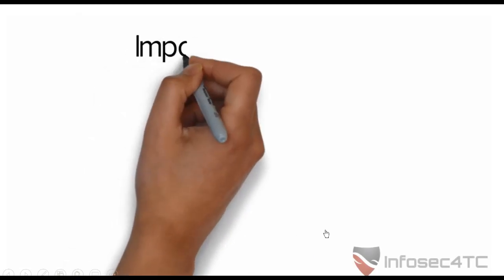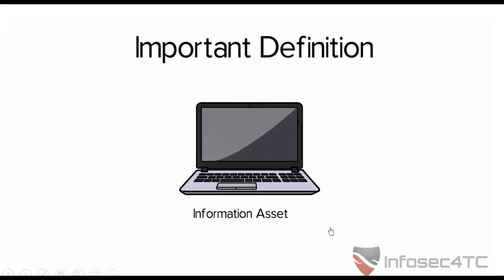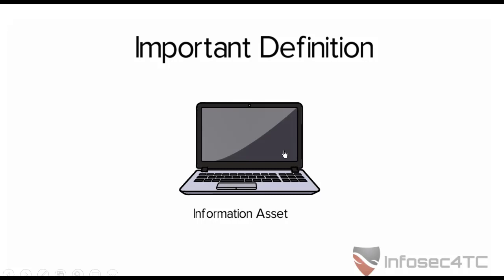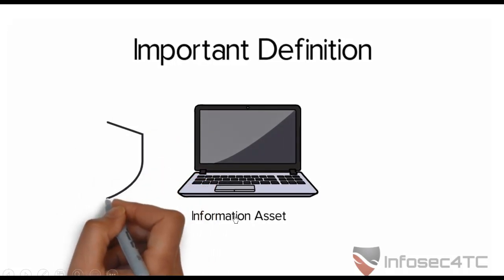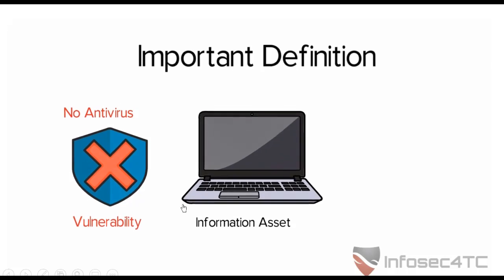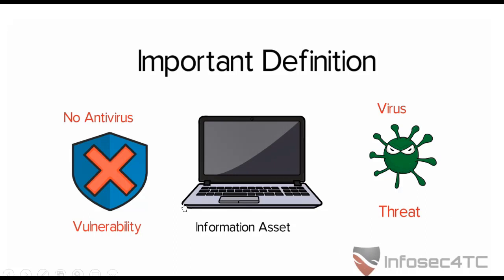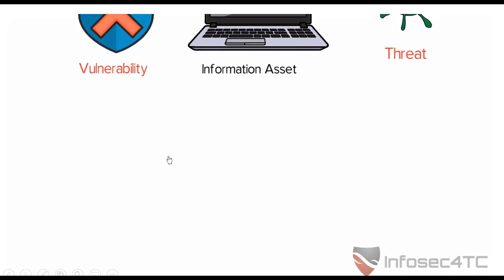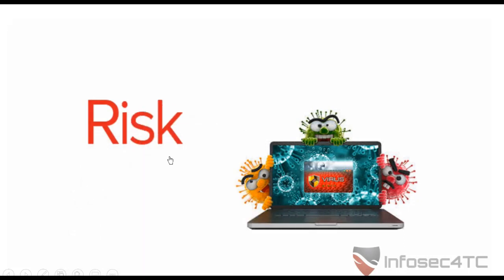Important Information Security Definition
The video explain some basic important Information Security definition.